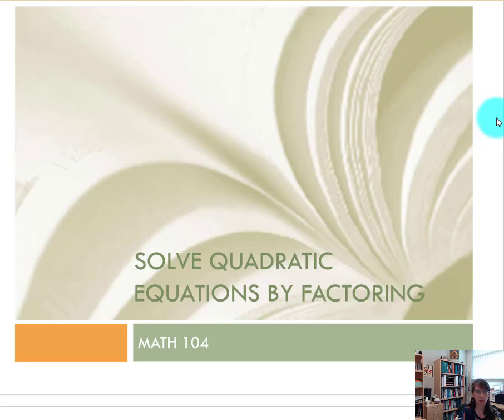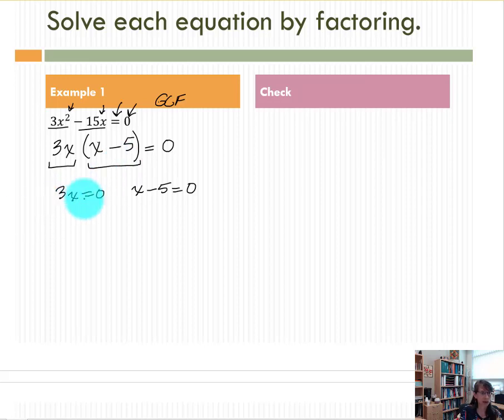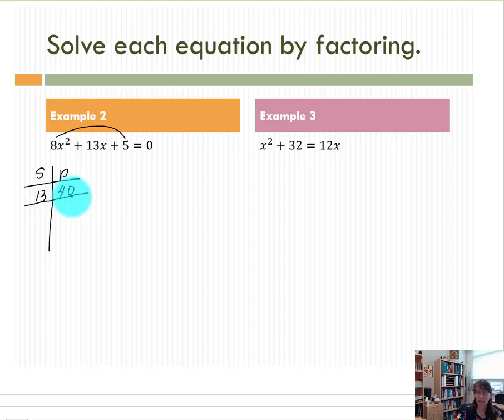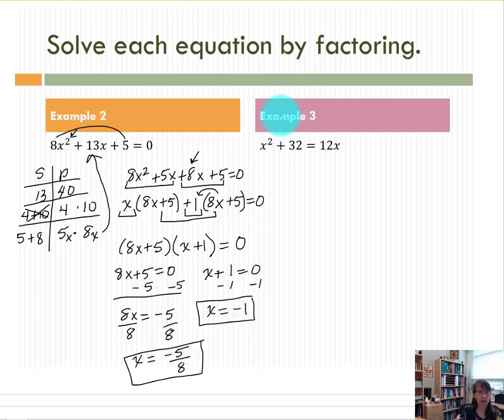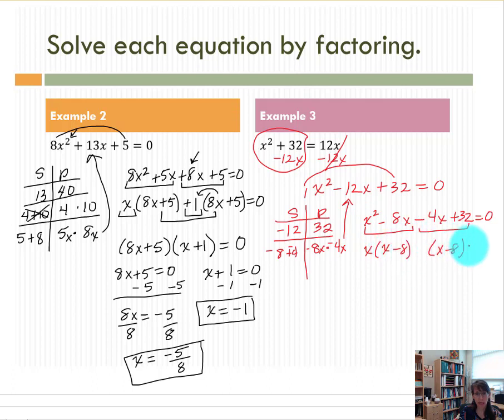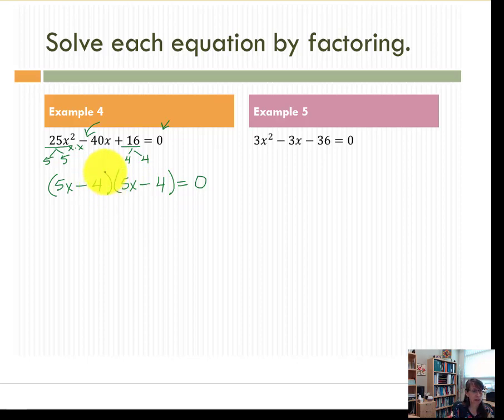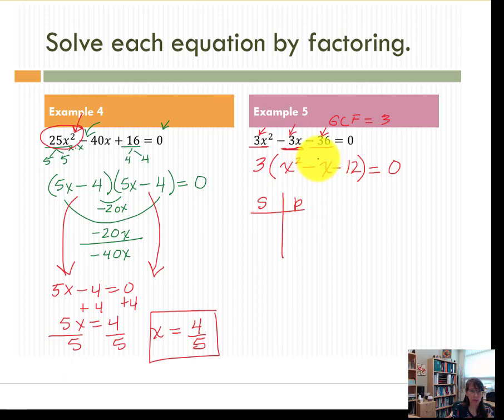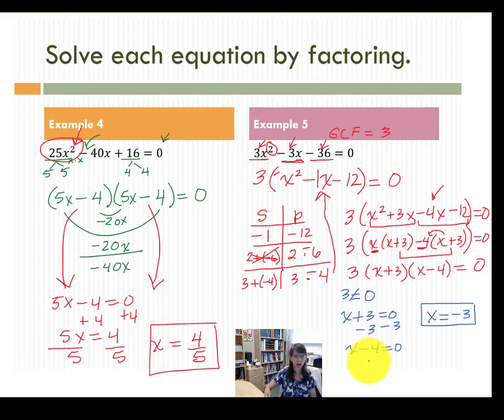5.8a Solve Quadratic Equations by Factoring